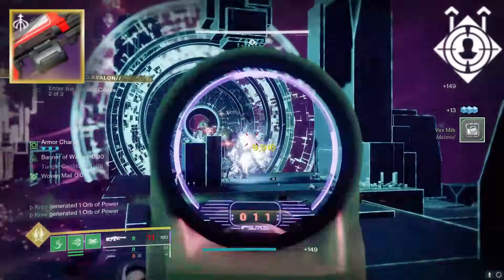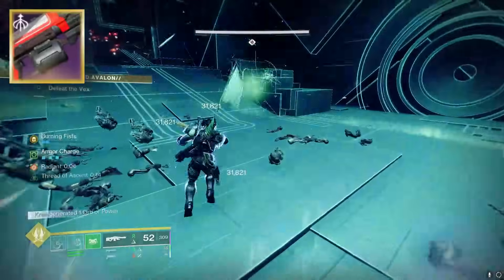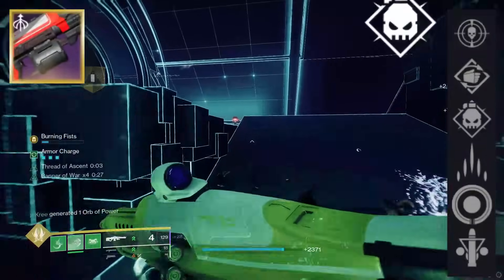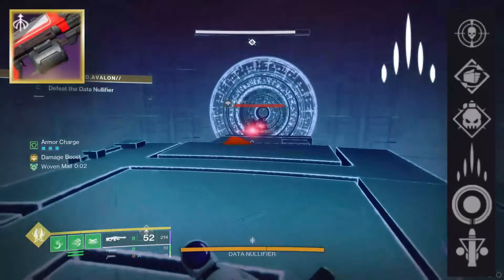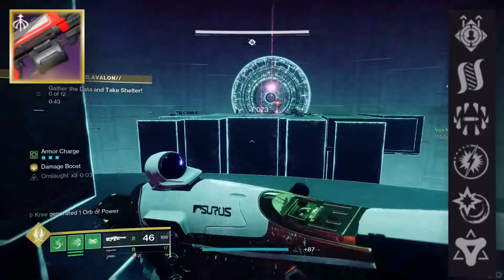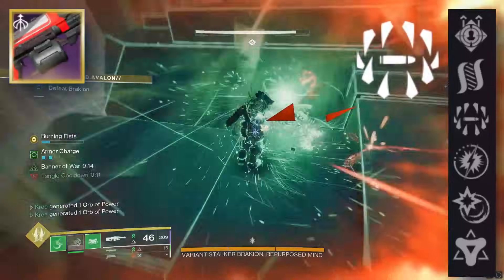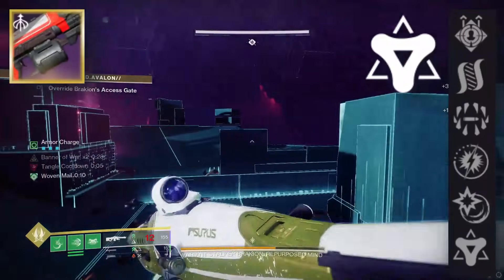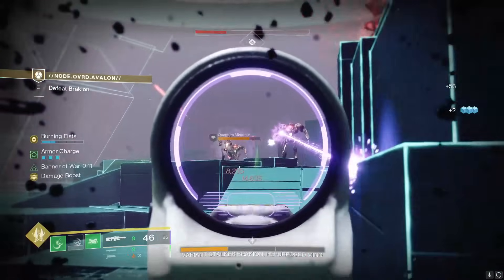The LMG That Outclasses Commemoration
Main Music: GLADES - Fools (Troye Sivan Cover), "The Very Very Very Strongest" One Piece Remix

destiny 2, marcato 45, lmgs, best lmgs destiny 2, world drop weapons, destiny 2 best lmg, strand, new strand weapons, new strand lmg, best heavy weapons, best season 23 weapons, marcato 45 god roll, onslaught, onslaught lmg

This NEW S-TIER LMG Is Worth Fighting RNG For (AMAZING!)